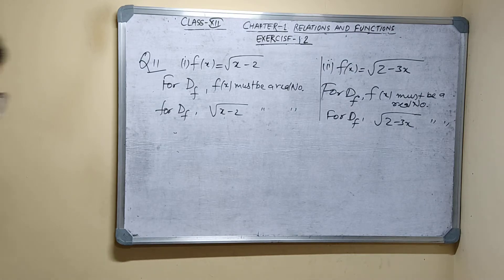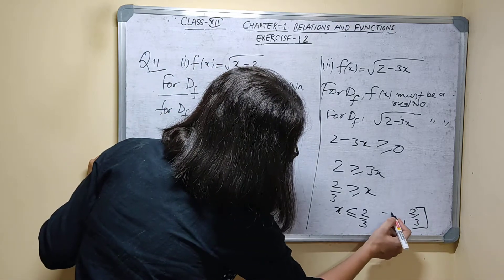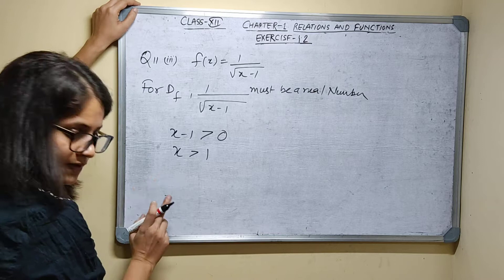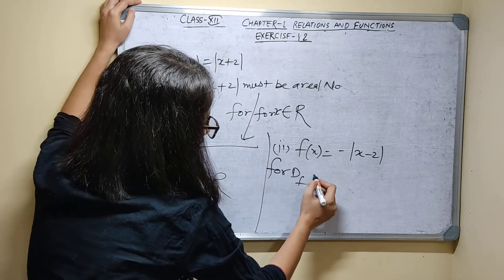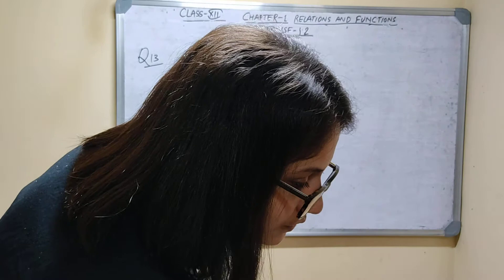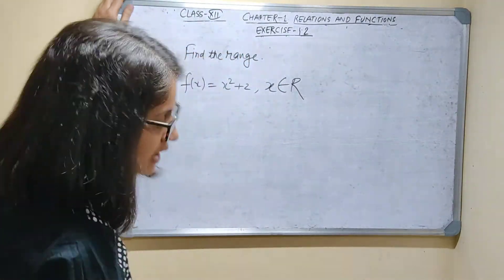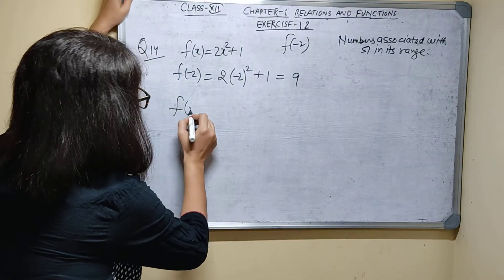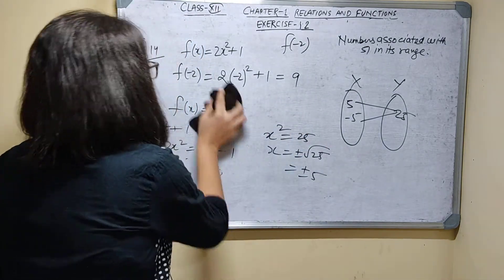ISC Maths|| Class 12 || M L Aggarwal Solutions || Chapter 1 Relations & Functions || Ex.1.2 Q 11-17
ISC Maths|| Class 12 || M L Aggarwal Solutions || Chapter 1 Relations and Functions || Exercise1.2 Q 11- 17